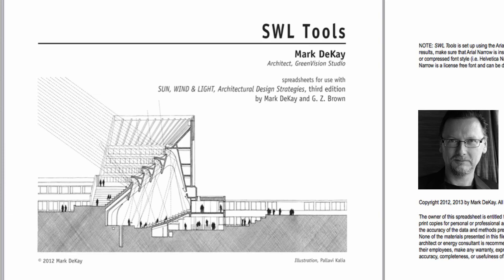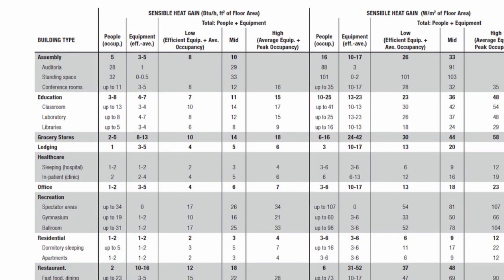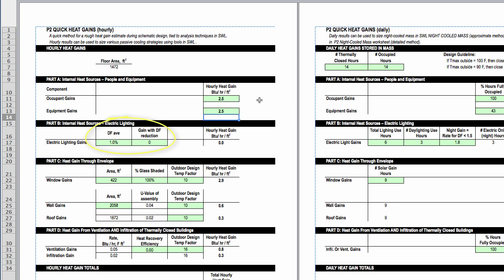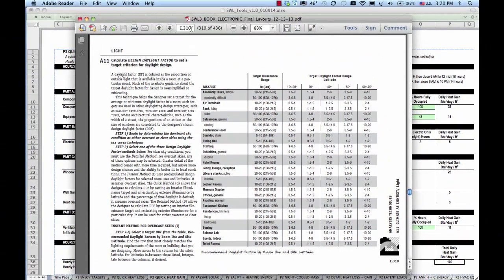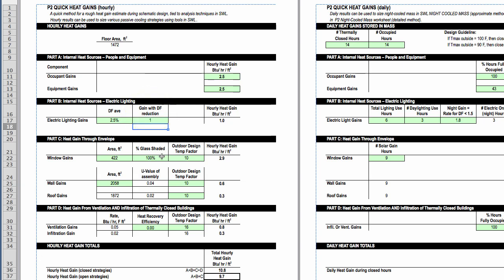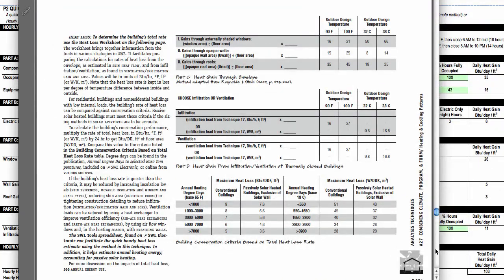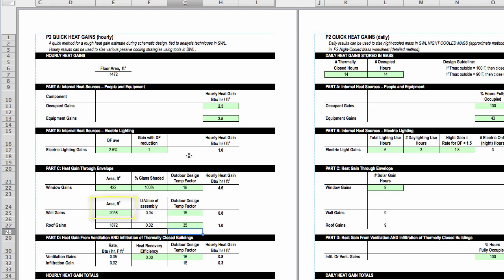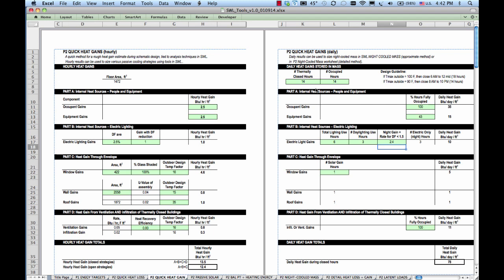Estimating Quick Hourly Heat Gain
Covers a quick, preliminary design method for estimating the building's rate of hourly heat gain during the summer. This is a useful first step in passive cooling design. The hourly rater of heat gain per unit of floor area ca be used to size cross-ventilation, stack-ventilation and evaporative cooling. The video is based on the analysis technique, Total Heat Gains and Losses, from Sun Wind + Light: architectural design strategies, 3rd edition. It also covers all the associated components of heat gain and how to quickly estimate them using SWL techniques.